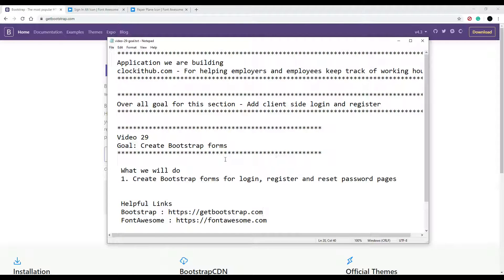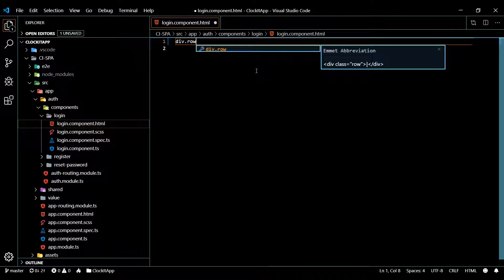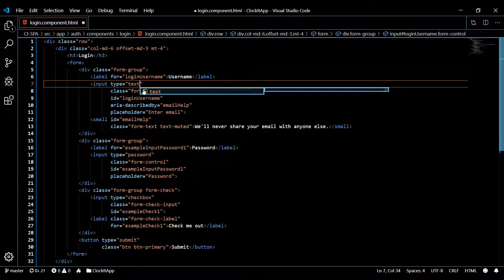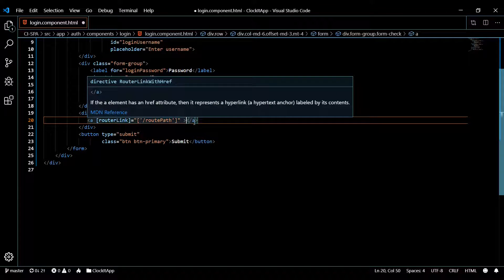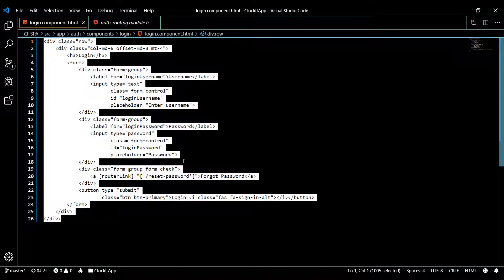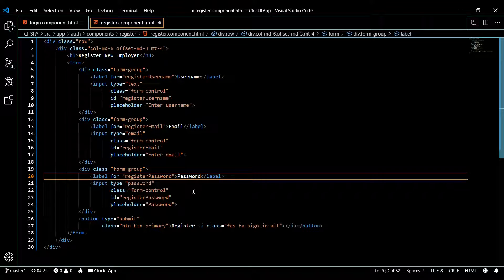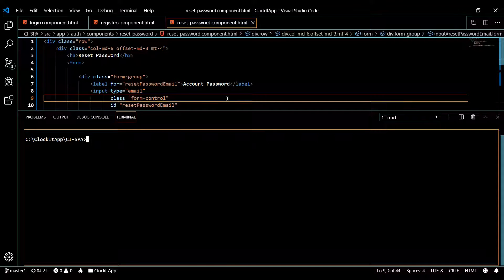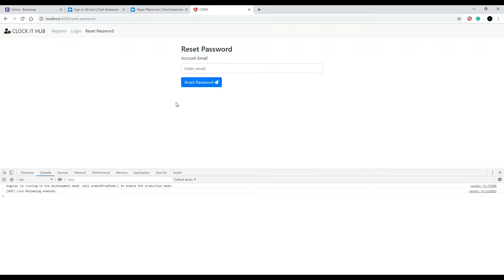Video 29 | Create Bootstrap forms